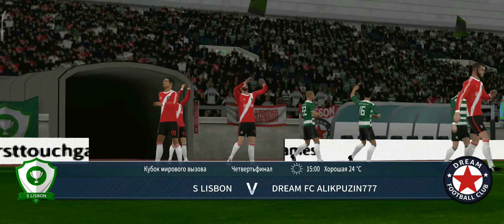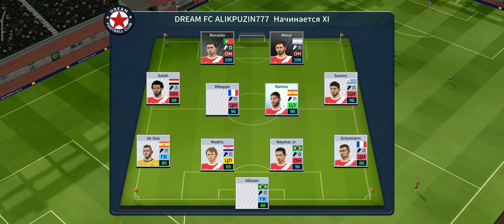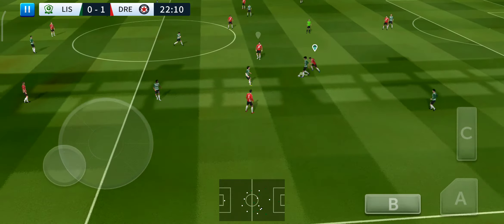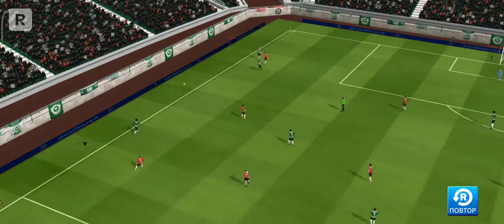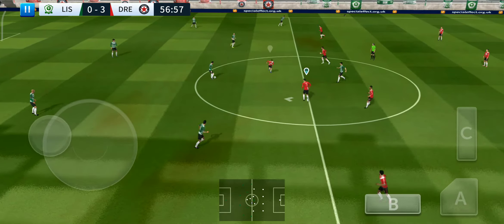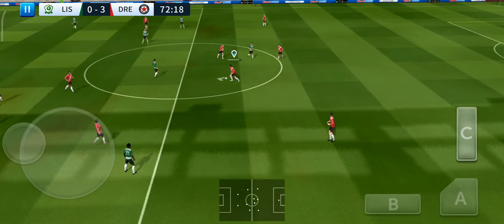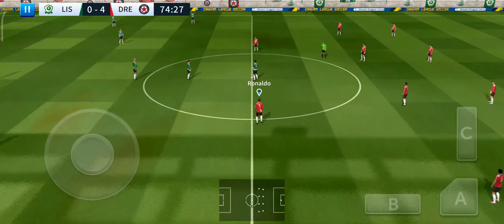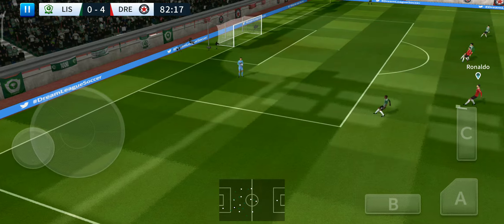#51 Dream League Soccer 2020 Messi, Ronaldo!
$ USD Channel development assistance Card Number 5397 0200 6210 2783

Помощь на развитие канала Номер Карты
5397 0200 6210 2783